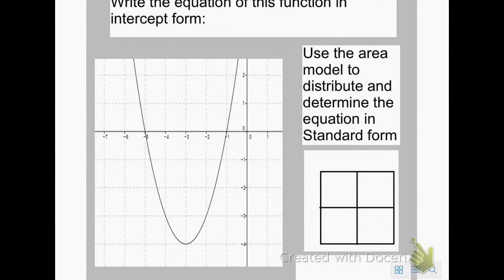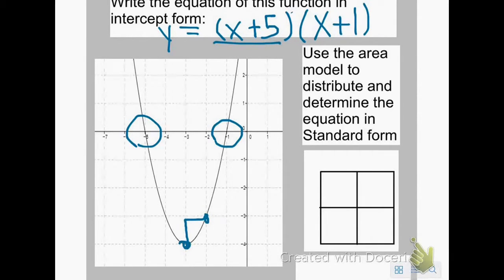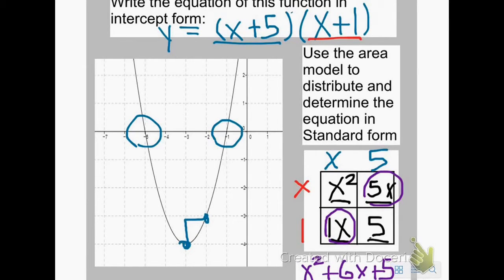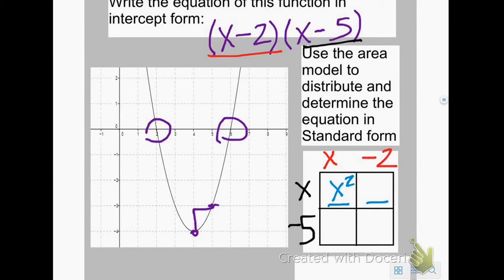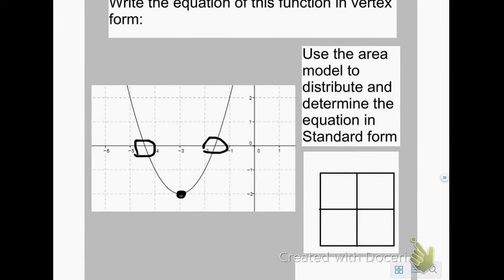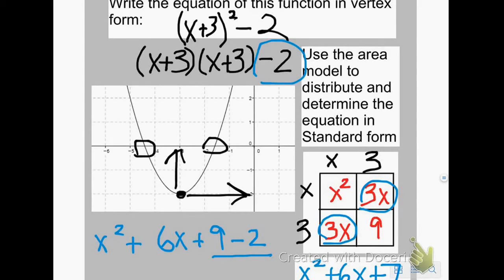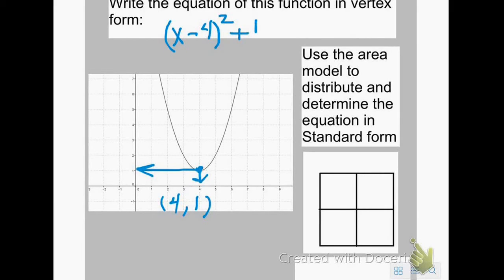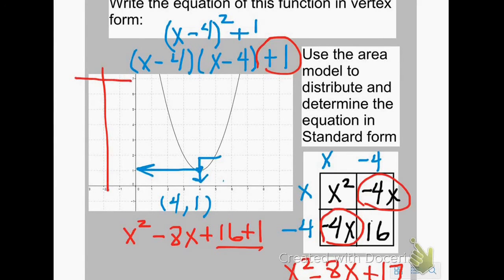Writing Quadratics in Standard Form